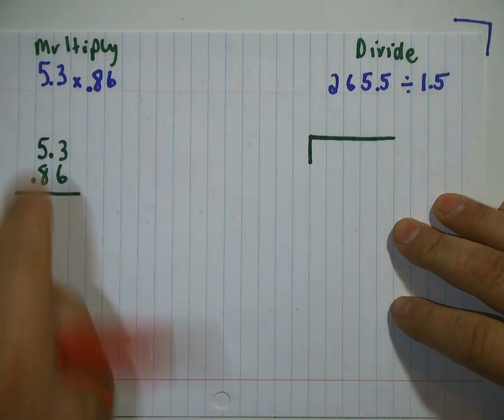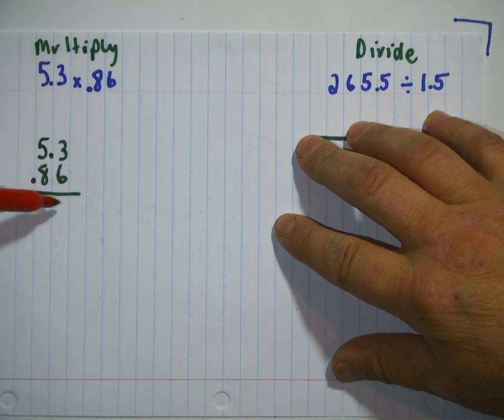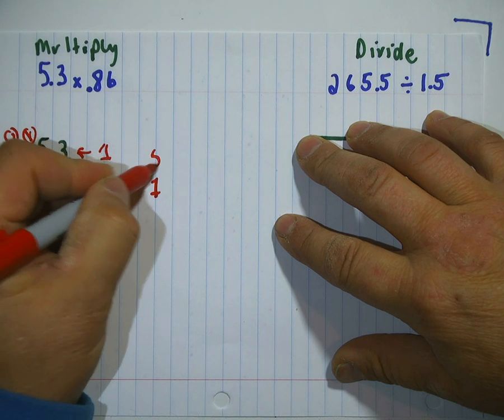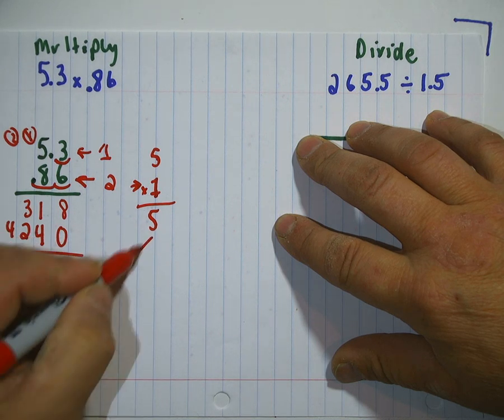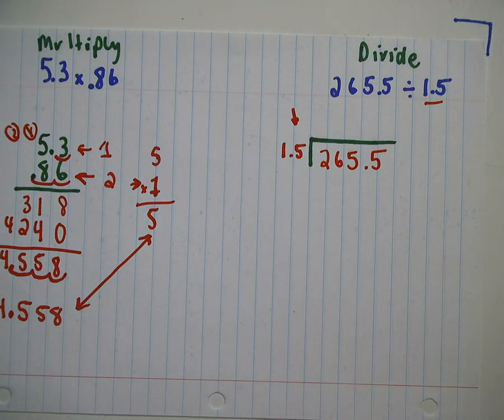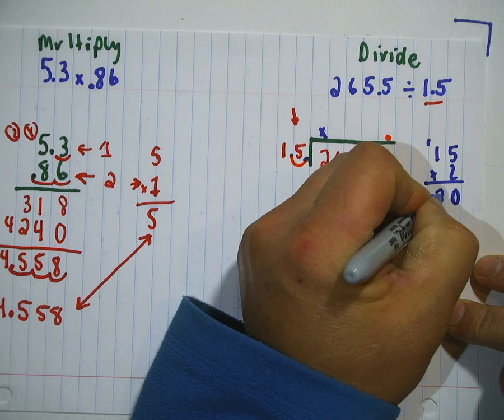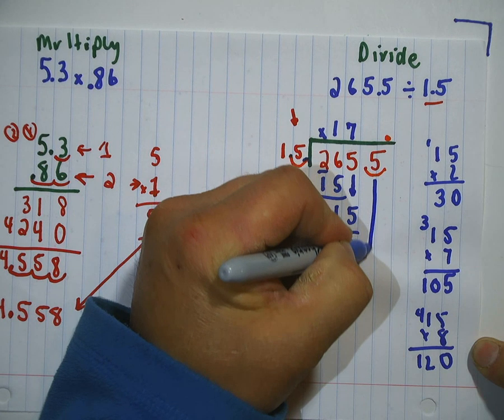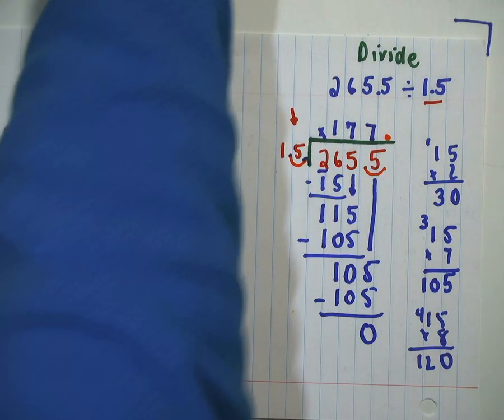Multiply and Divide Decimals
Multiply and Divide Decimals #1